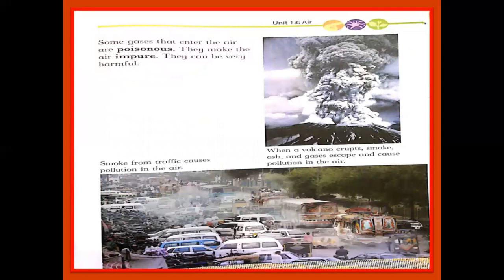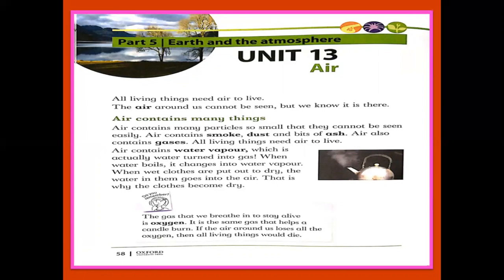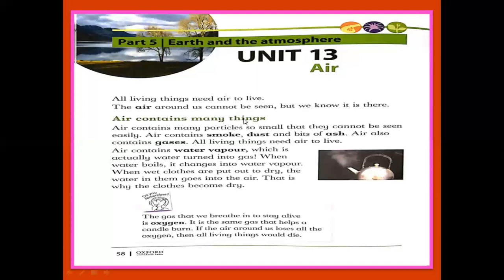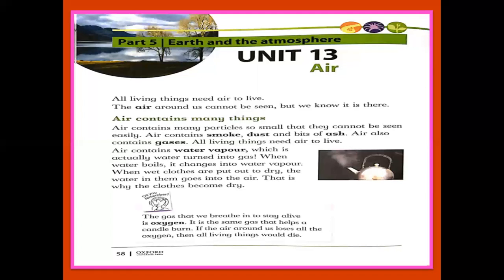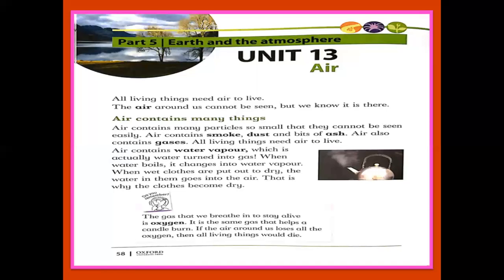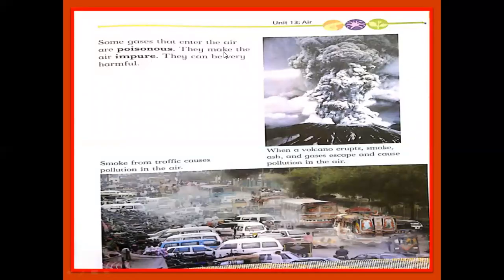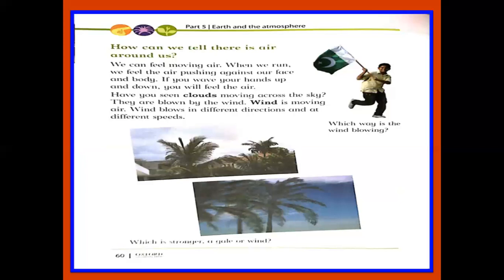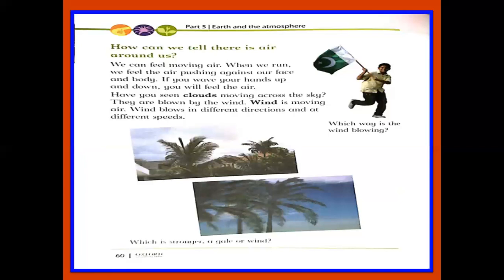Grade 2 Science 27